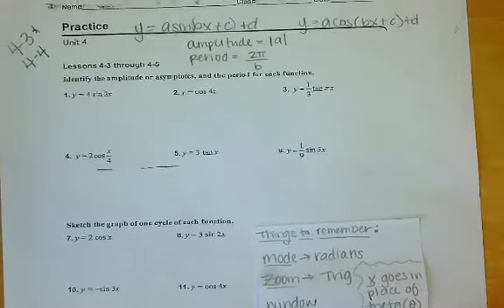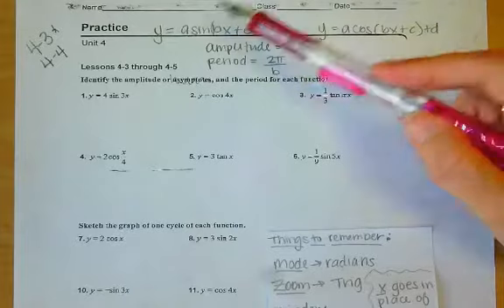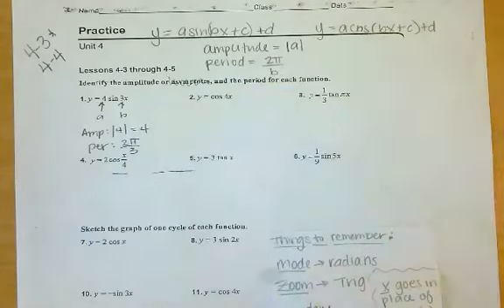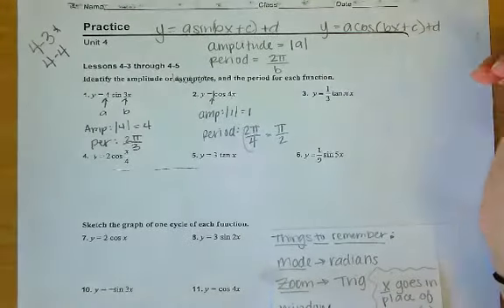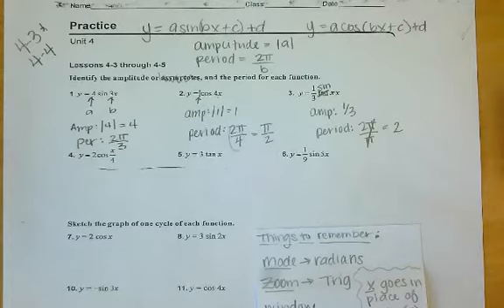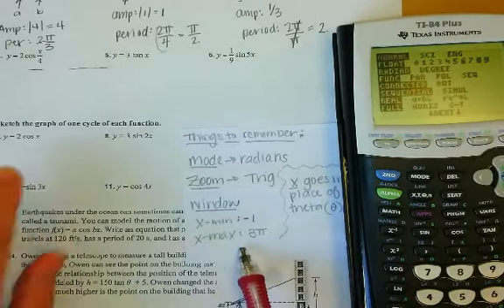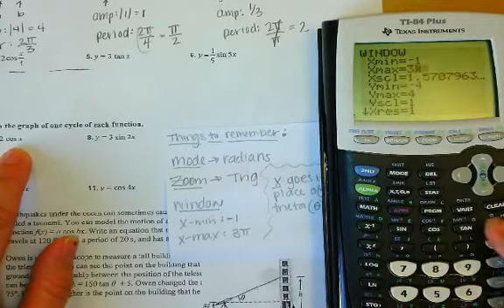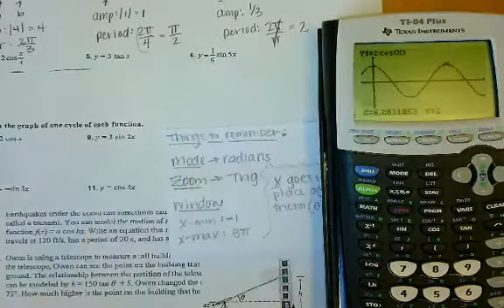Amplitude and Period